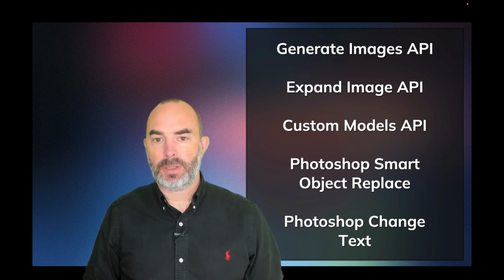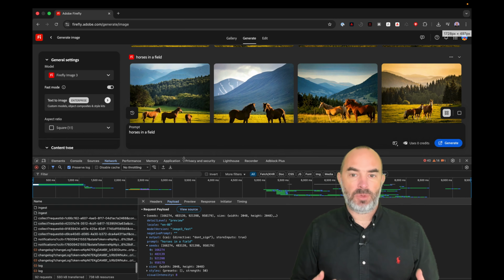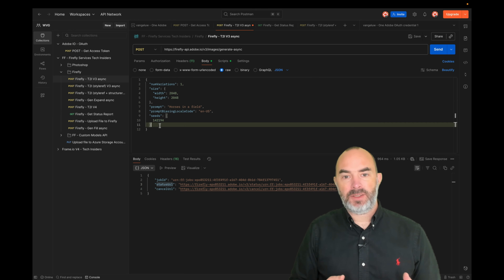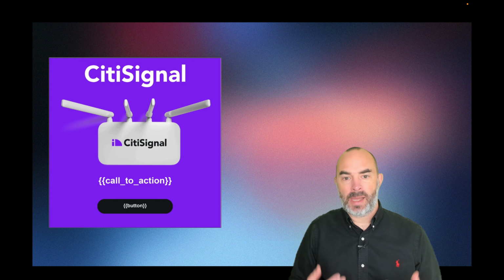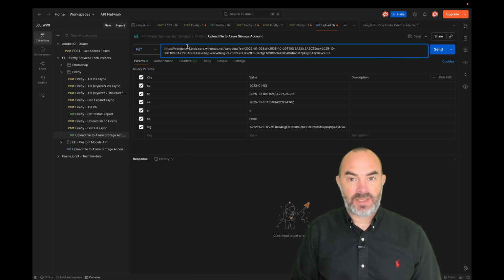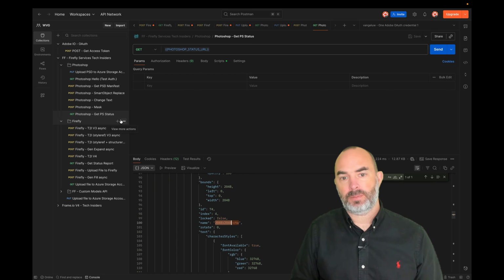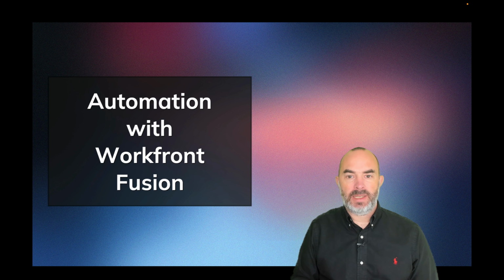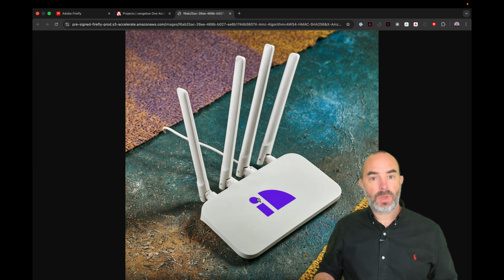Overview of Adobe Firefly Services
Would you like to get started yourself? Find the assets and the detailed step-by-step instructions

Chapters:
0:00 Intro
1:52 Overview of Adobe Firefly Services (UI)
3:49 Firefly Services API's
8:51 Configuring pre-signed URL's
13:35 Photoshop API's
16:52 Firefly Custom Models